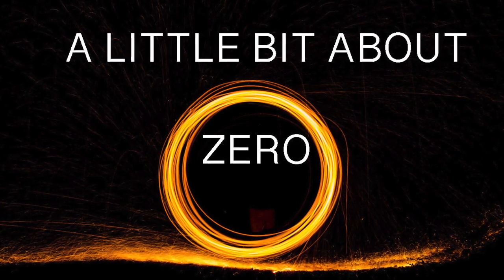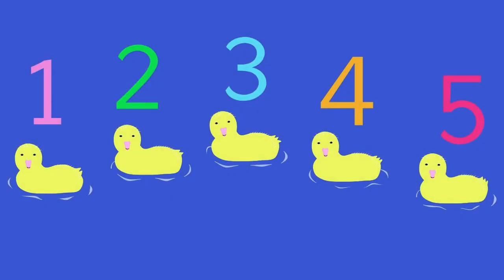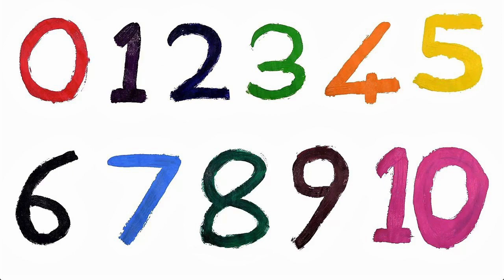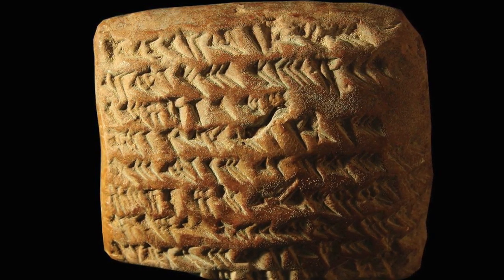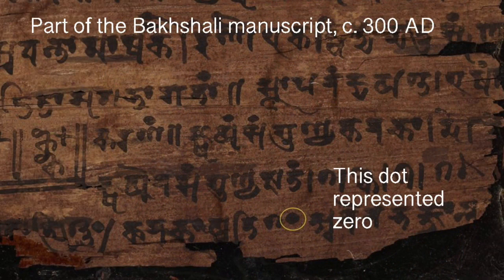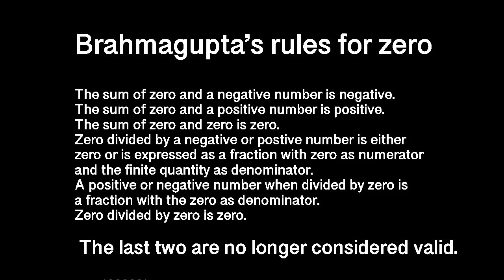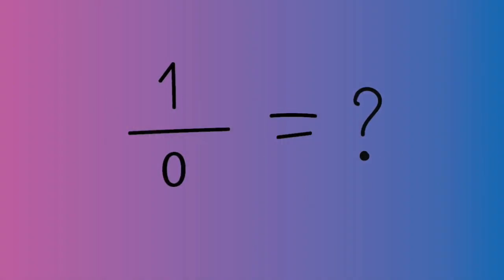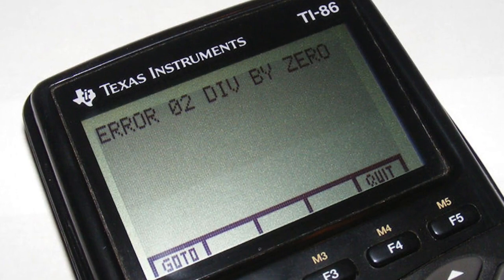Something about nothing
Where did zero come from? Who first had the idea of zero? How is zero used in mathematics, and what are you not allowed to do with zero?